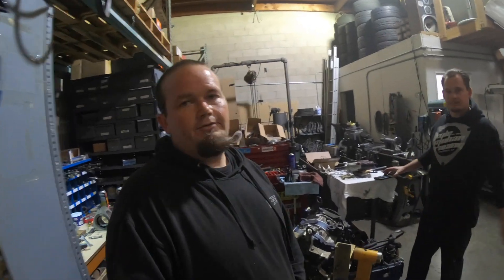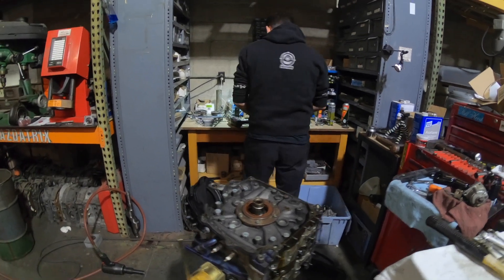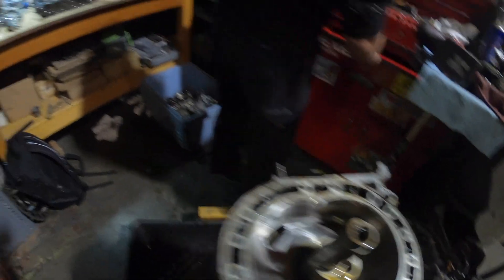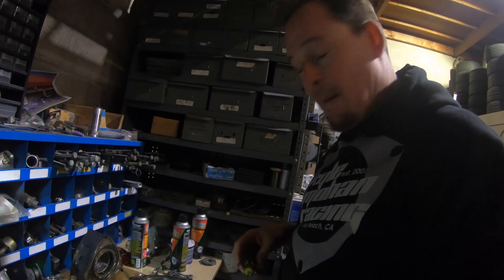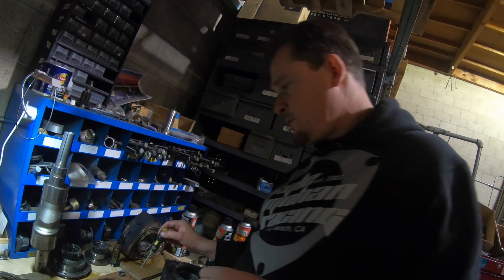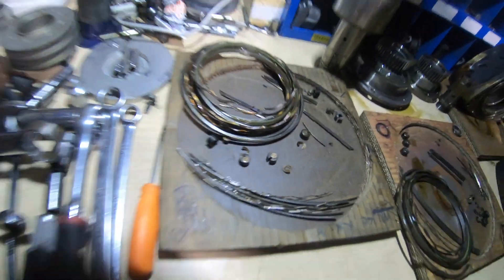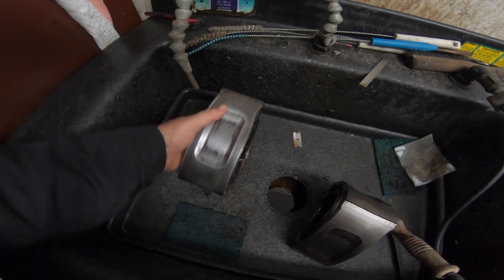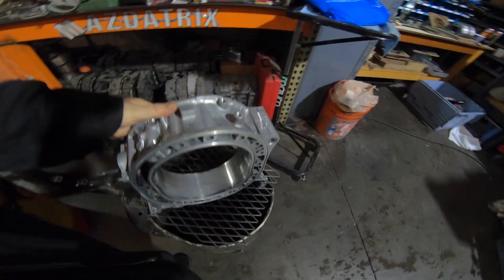RENESIS tear down with KYLE MOHAN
tear down of half bridge port renesis with Kyle mohan. Along with some tip and tricks.